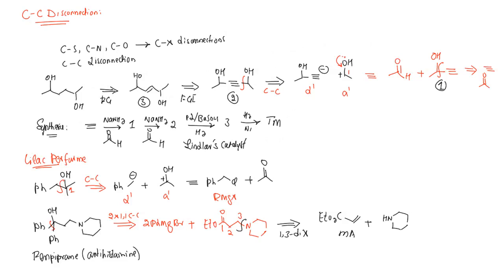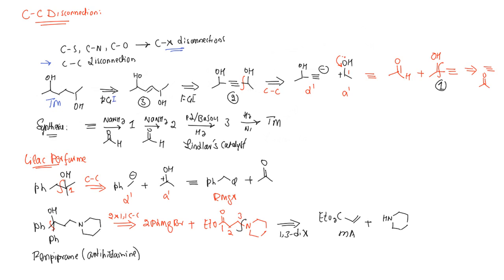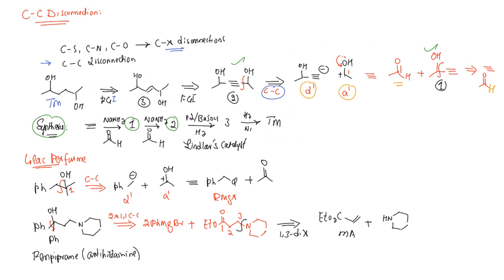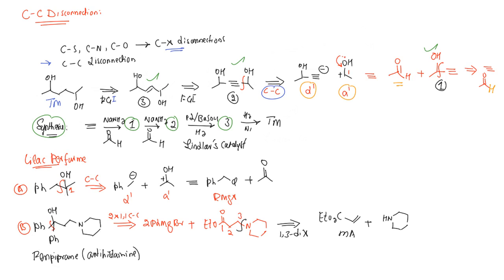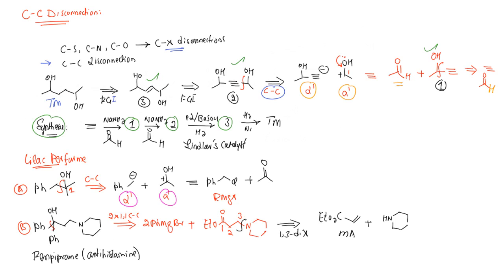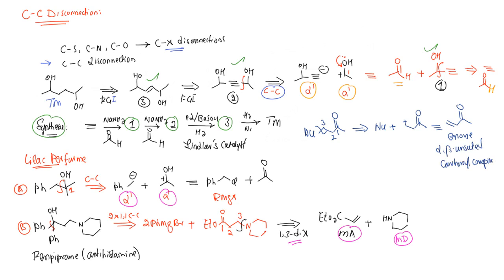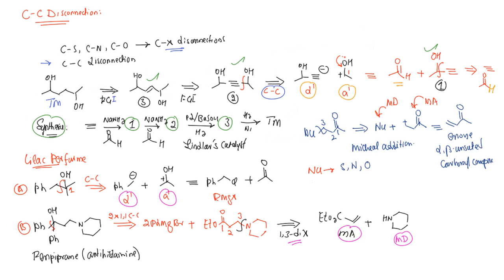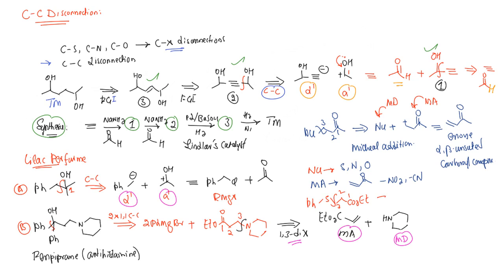Reterosynthesis (Part 5)| C-C Disconnection